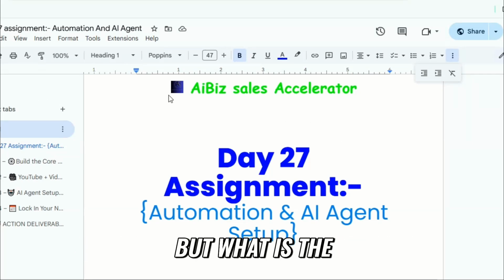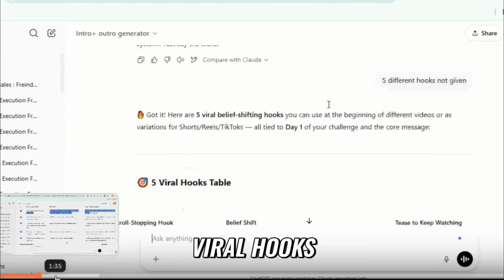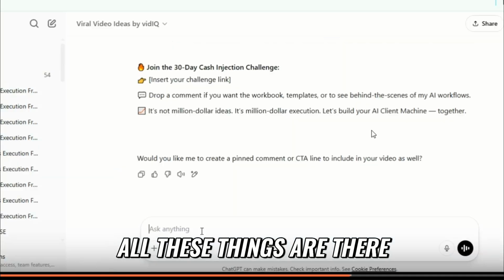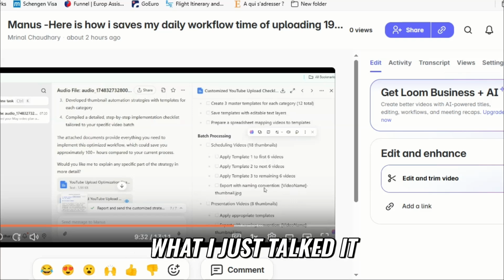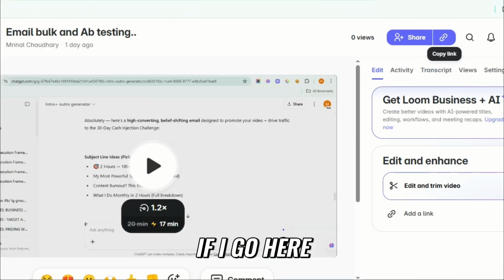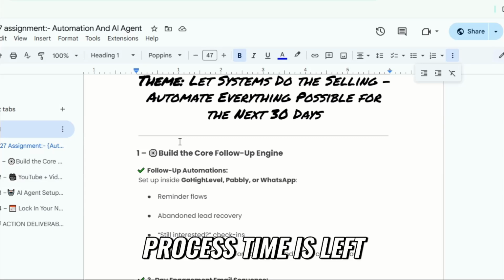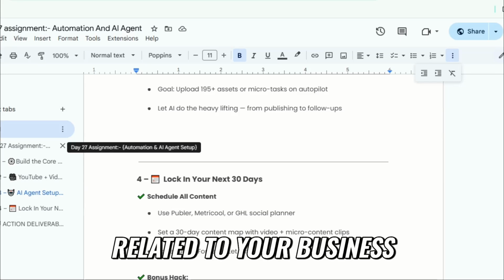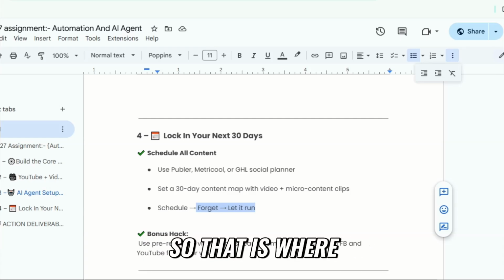From Chaos to Calendar: How AI Scheduled 195 YouTube Videos For Me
I had 195 unorganized videos, scattered transcripts, and no idea where to start.
Then I handed everything to one AI agent... and in a few minutes, it gave me a fully scheduled, optimized YouTube content calendar.

In this video, I walk you through my exact system using AI tools like Manas, vidIQ GPT, and Clipchamp to:

✅ Turn messy data into content categories
✅ Auto-generate titles, tags, descriptions & thumbnails
✅ Batch edit and upload 195 videos
✅ Automate WhatsApp, Email & LinkedIn distribution
✅ Build a fully hands-free publishing schedule

This isn’t just automation. It’s how you replace yourself in the business — with humanized, smart AI.